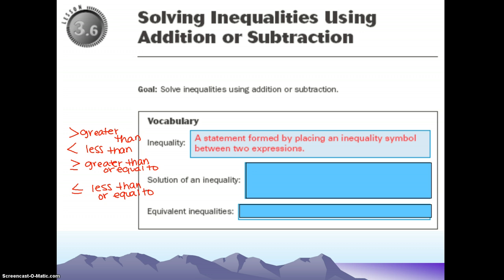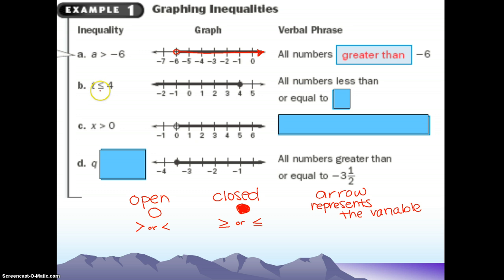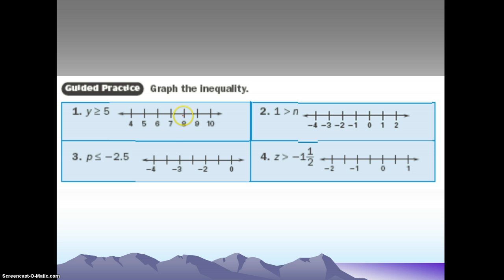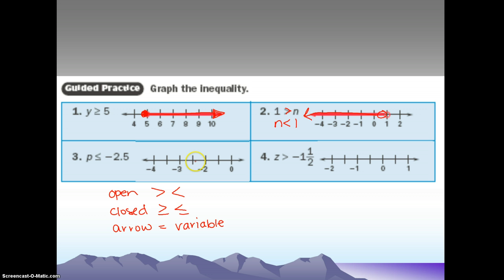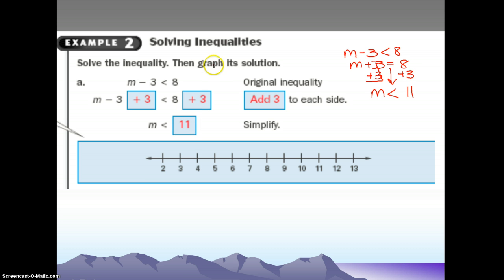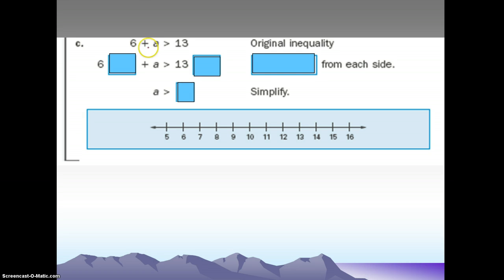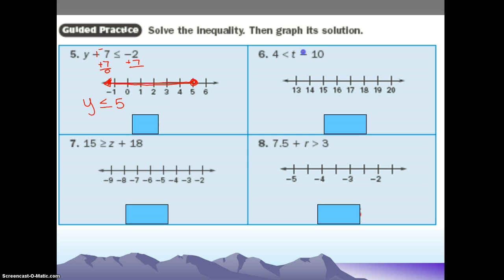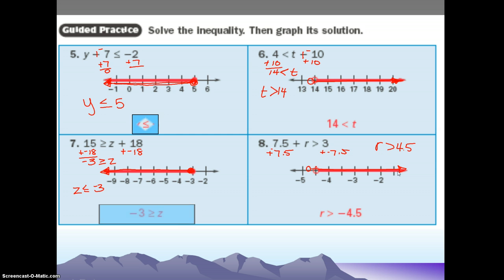Lesson 3.6: PA